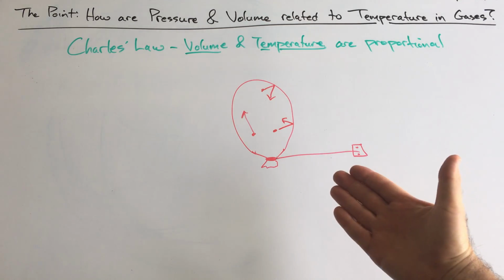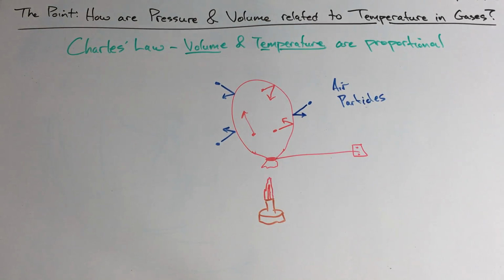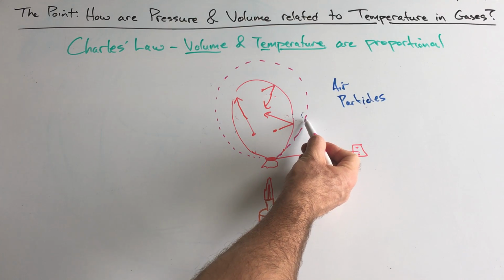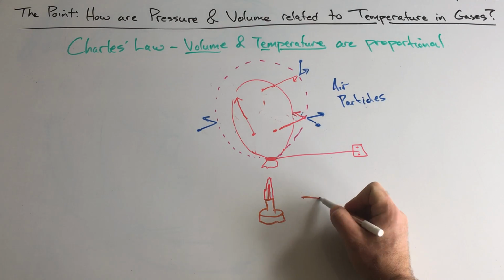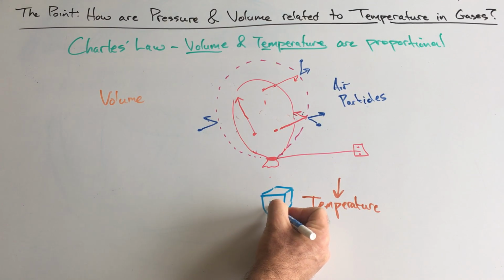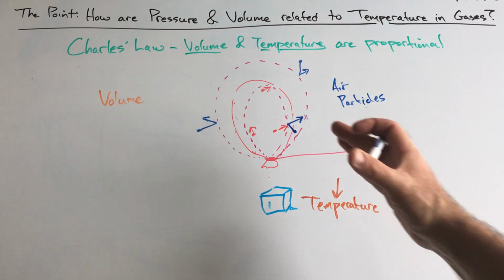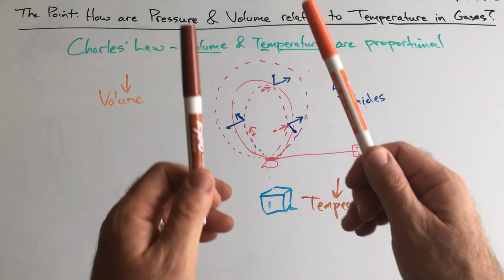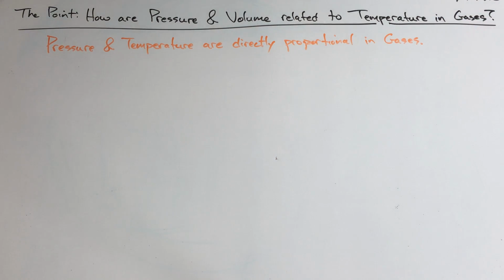Pressure & Volume vs Temperature (Part 2)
The exciting conclusion because my phone inexplicably turned off in the middle of Part 1.